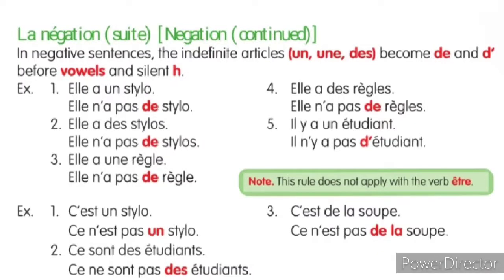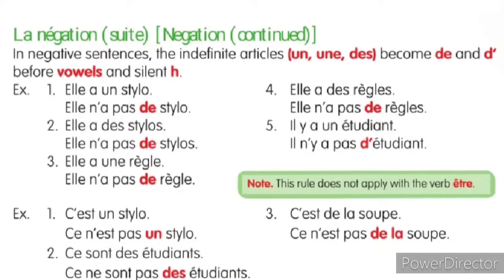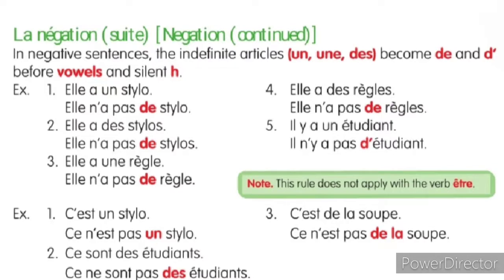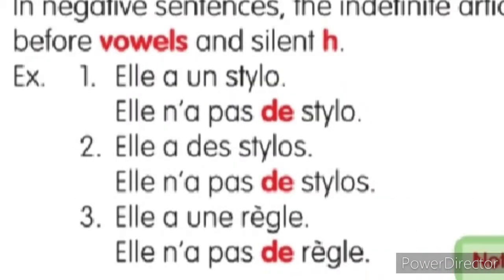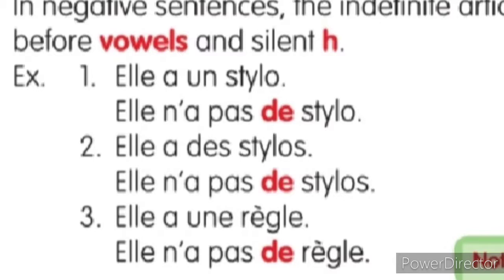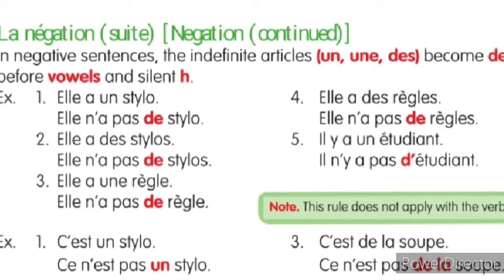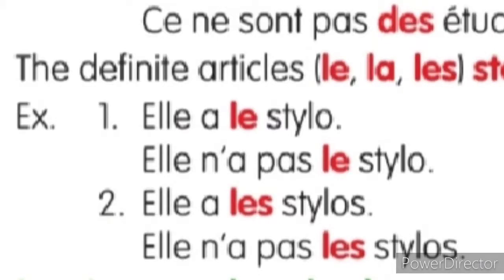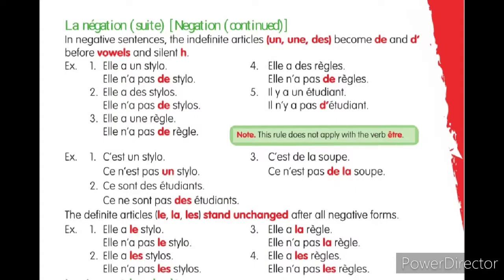Negative sentence La négation avec le verbe Avoir ( exception )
In this session, we will learn about negation with verb "AVOIR"

❣️France French Frqnçais OnYva Apprenonslefrançais Entrejeune C'estgentil C'estchic Mervielle Paris Jel'aime lessalutations thegreetings Bonjour learnfrench Apprenonslefrançais apprenonslefrançaisenanglais learnFrenchinenglish J'aimelefrançais lecoursdefrançais Bonjour BonneJournée Bon apres midi#Bonnenuit#Bonsoir# Bonsoiree#merci#Pardon#Aurevoir#France#French#OnYva#Apprenonslefrançais#Entrejeune#C'est gentil#C'estchic#Mervielle#Paris#Jel'aime#Apprenonslefrançais-1#Apprenonslefrançais-2#Apprenonslefrançais-3#12stateboardfrench#10stateboardfrench#Frenchforschoolstudents#Frenchclasses#lecoursdefrançais#10stdfrench#Cbsefrench#verbes#verbsinfrench#2groupverbs#❣️